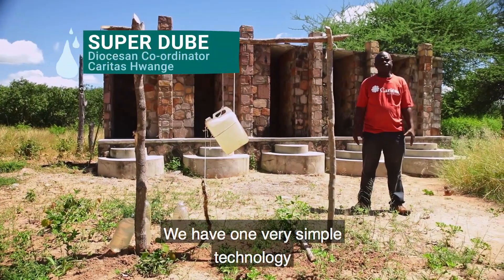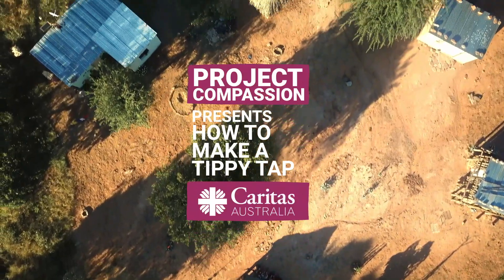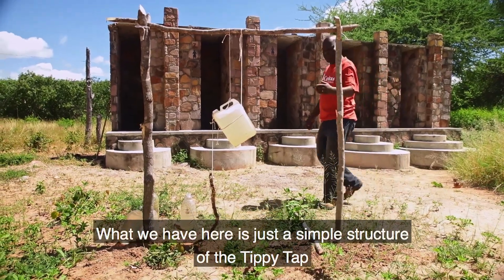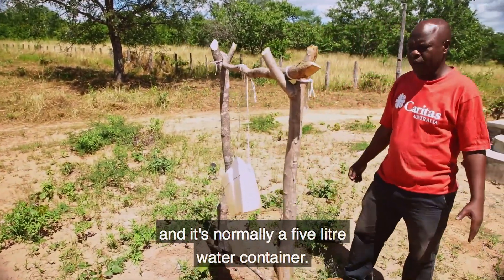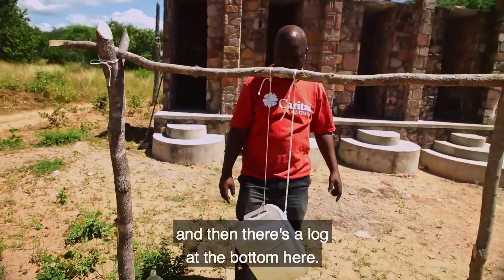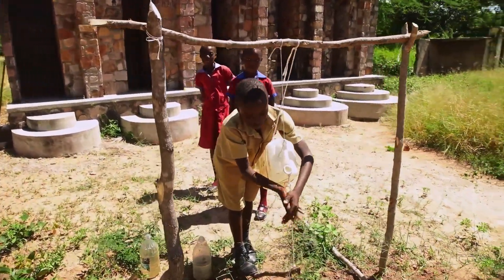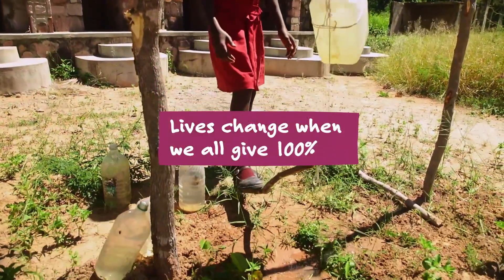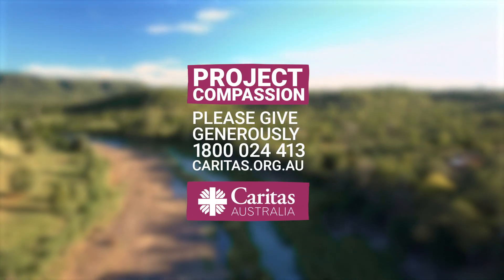Project Compassion 2019 - Tippy Tap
This year, Caritas Australia celebrates Project Compassion with the theme of 'Give Lent 100%'.